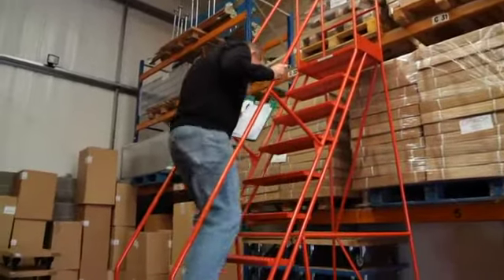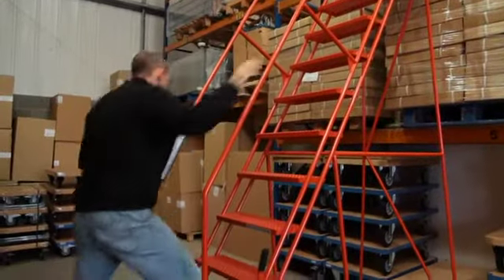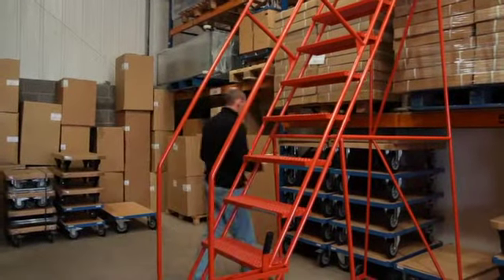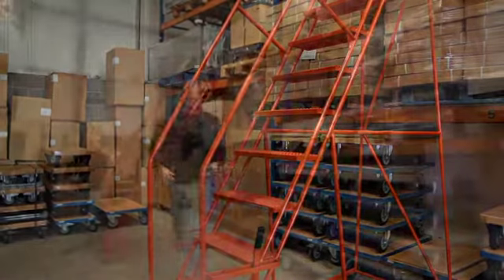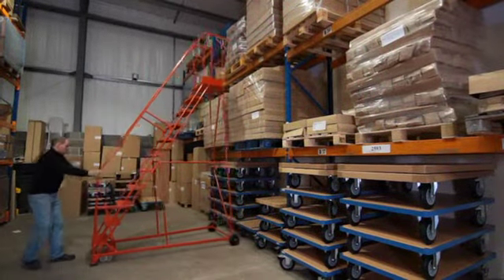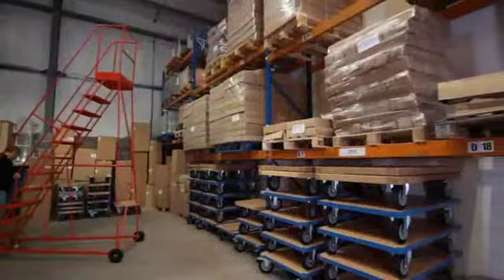Level Brake Safety Steps | Product Demonstration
Lever Brake Safety Steps product demonstration from CSI Products